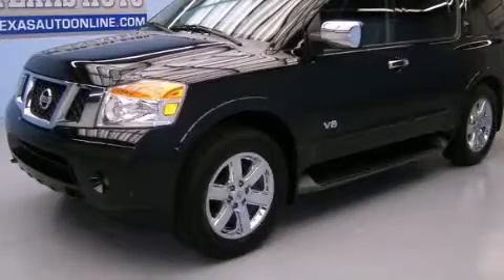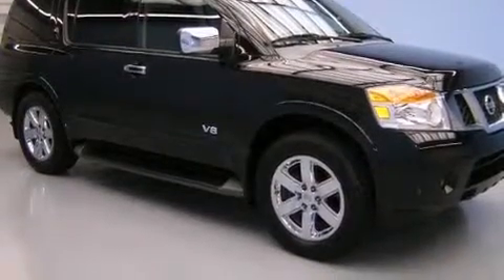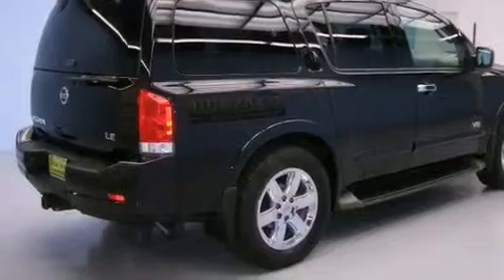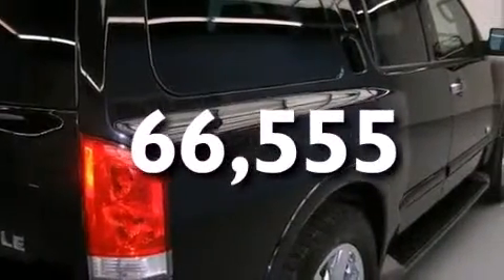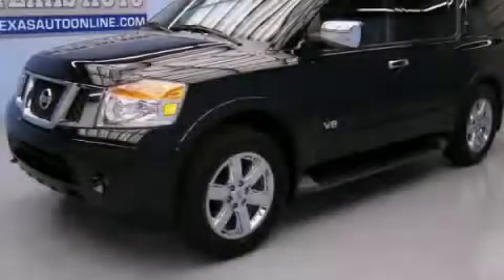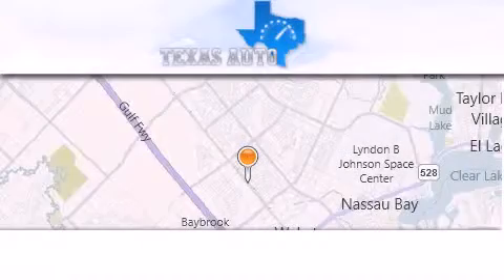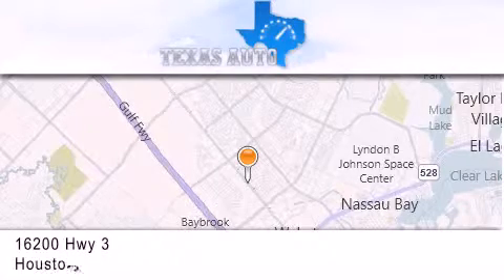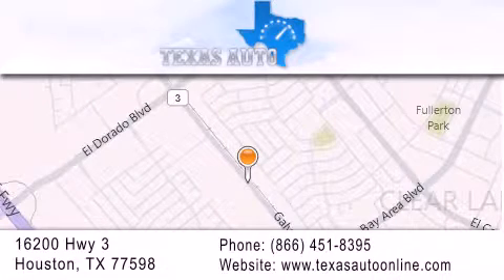2009 Nissan ARMADA LE Houston TX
We are proud to present this 2009 Nissan ARMADA LE .

 Year : 2009
 Make : Nissan
 Model : ARMADA LE
 Engine : 5.6L DOHC 32-valve Endurance V8 engine
 Trans . : Automatic
 Exterior : Black
 Miles : 66,555
 Interior : Black

 2009 Nissan ARMADA LE Houston TX